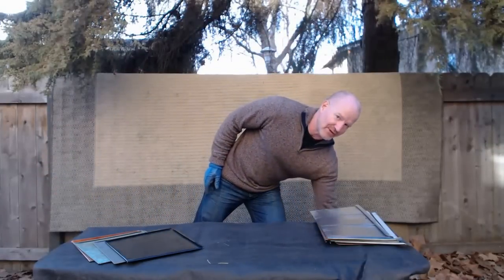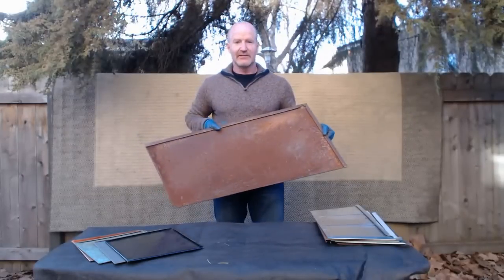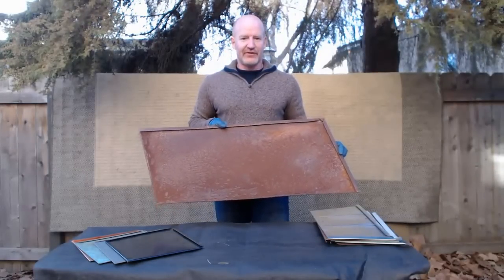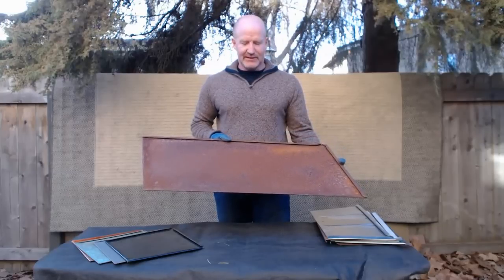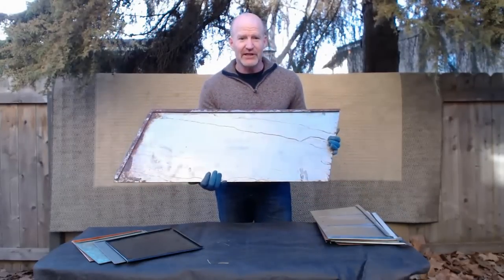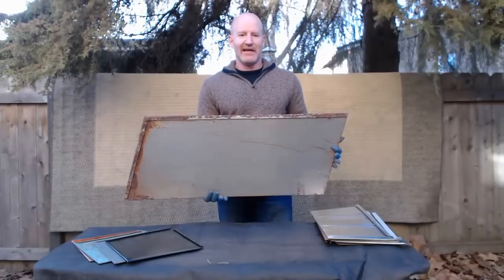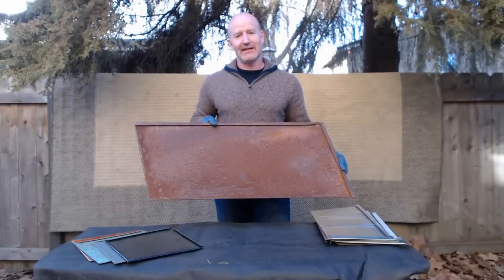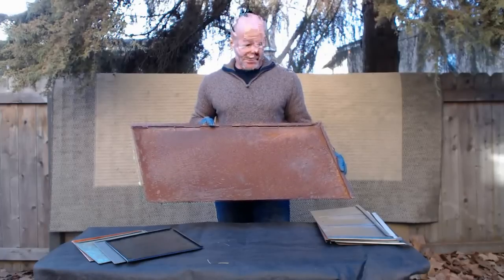What Kinds of Metal are Used in Metal Roofing?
Ever wondered about the different kinds of metal used as roofing material? Wonder no more! Our resident roof expert, Chris Testa, reveals how our various metal roof profiles are made in different metals. As a little bonus, he also demonstrates how different metals can look similar to the point of being impossible to distinguish by observation alone.